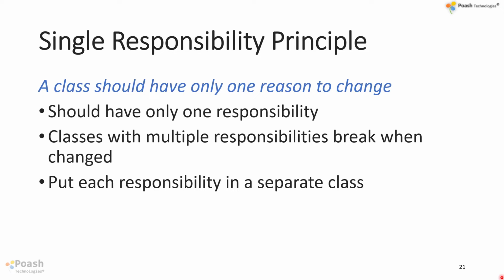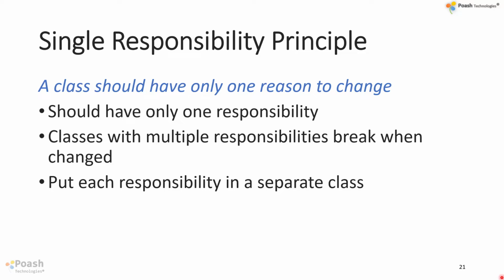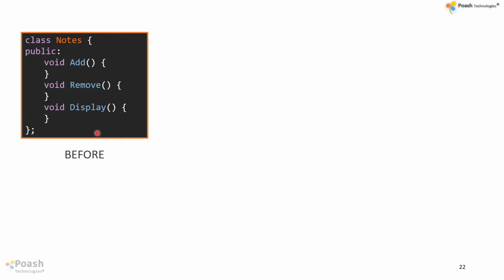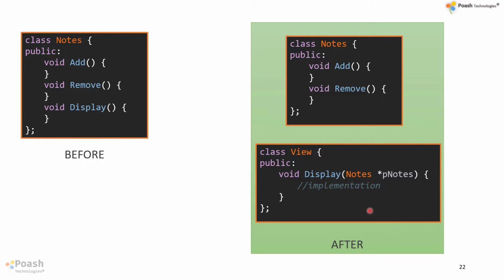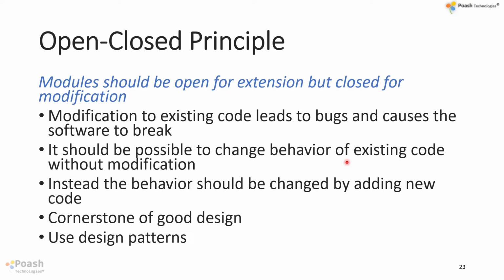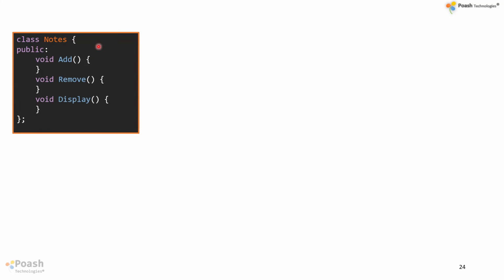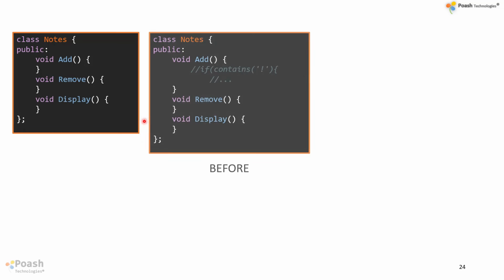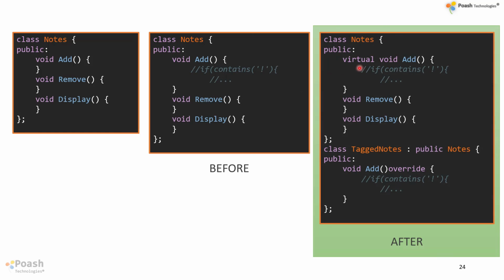STRUCTURAL DESIGN PATTERNS IN MODERN C++ | (S.O.L.I.D.) Principles